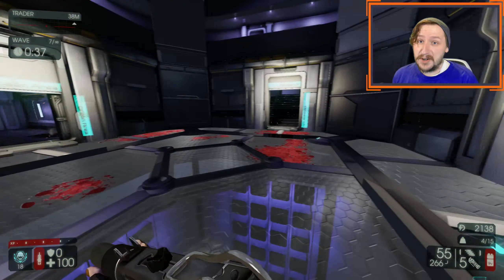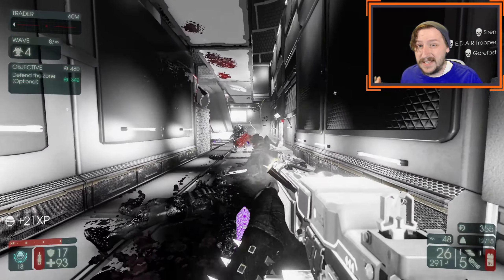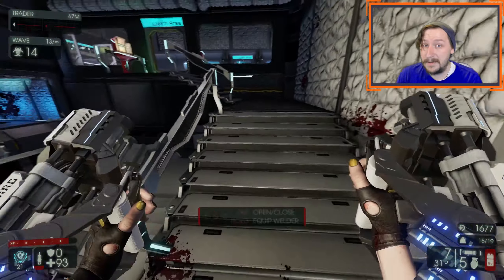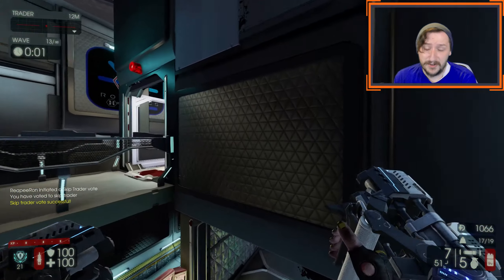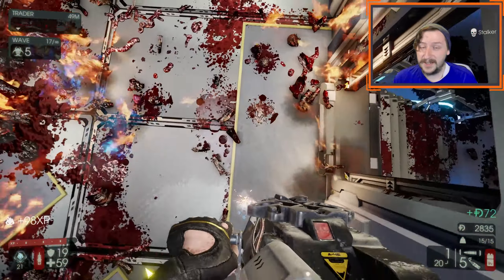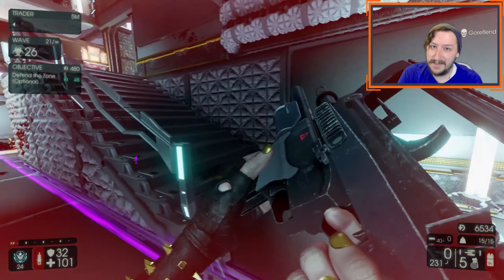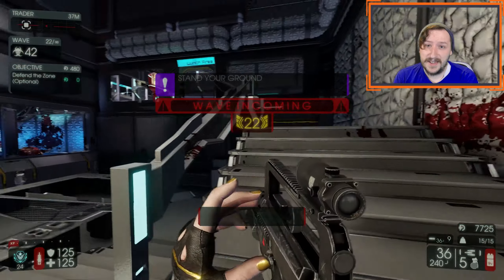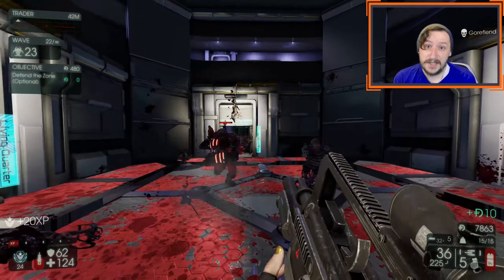Killing Floor 2 | All New Beta Weapons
In this video we are going to be taking a look at all of the new weapons that have been added to Killing Floor 2 in this Beta.  We have four new weapons to talk about and half of them are good and the other half not so much.  This is the beta so things are subject to change as always.